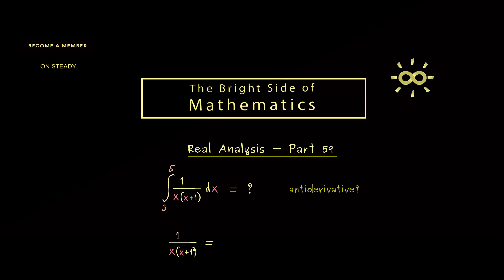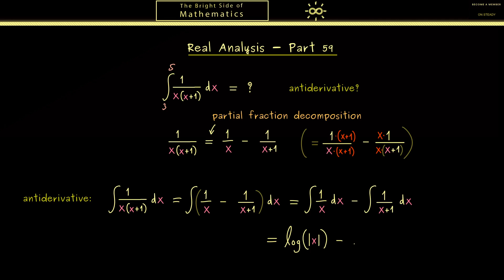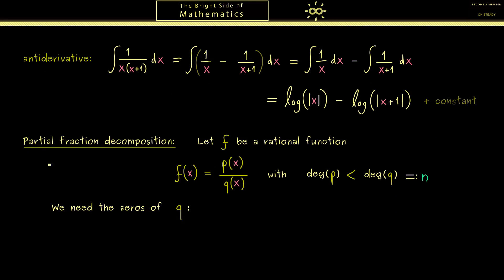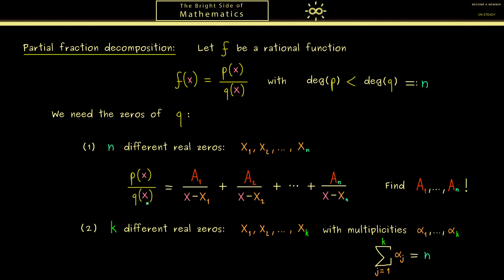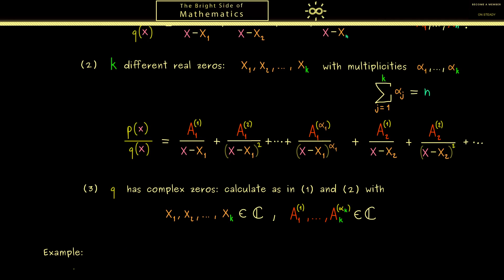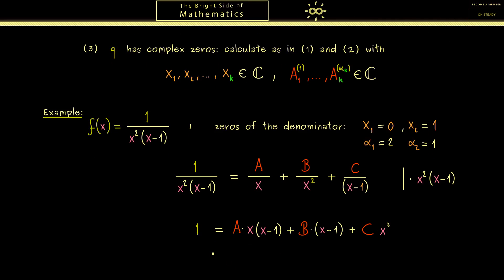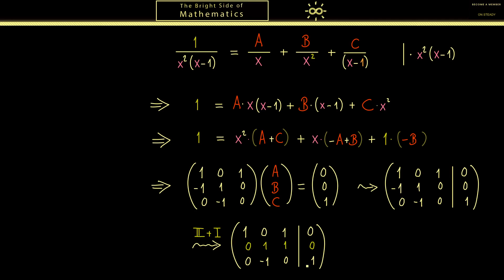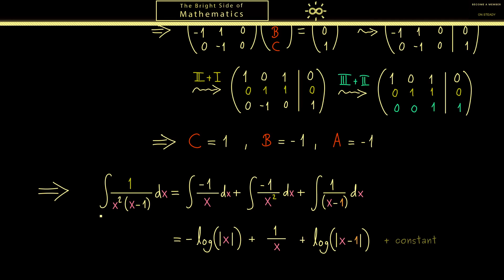Real Analysis 59 | Integration by Partial Fraction Decomposition [dark version]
x